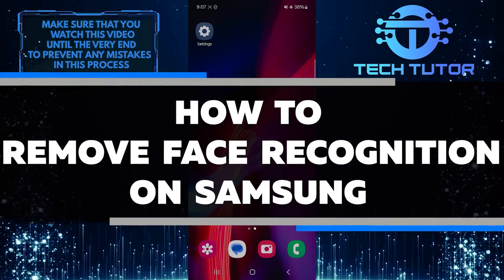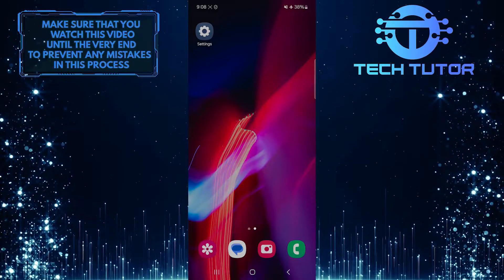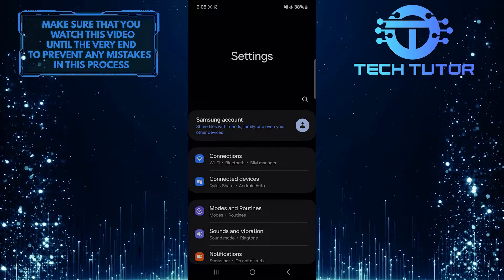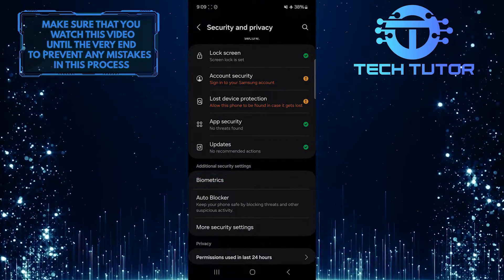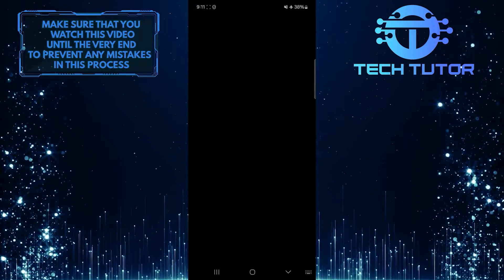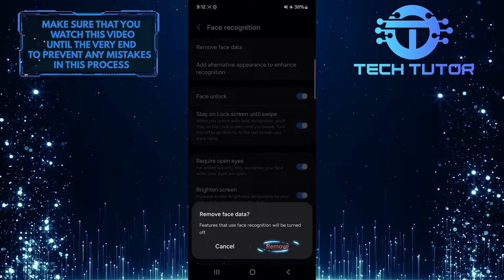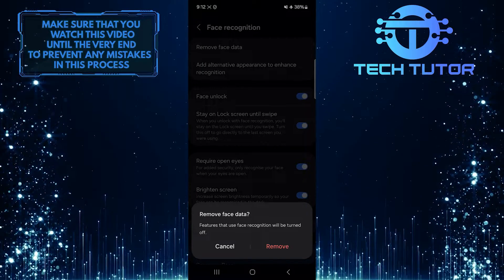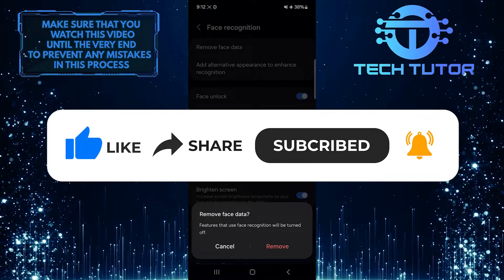How To Remove Face Recognition On Samsung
In this short tutorial, we will show you how to remove face recognition on your Samsung device. Face recognition is a feature that allows you to unlock your device by scanning your face. However, some users may have privacy concerns or simply prefer using other unlocking methods.